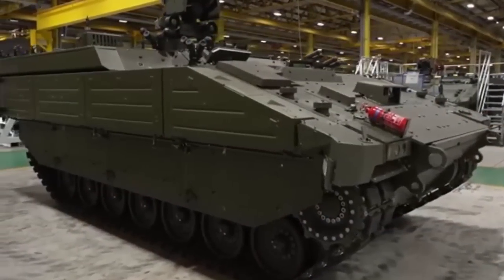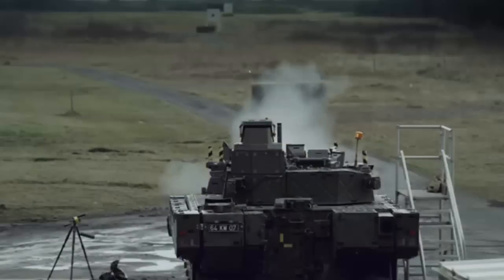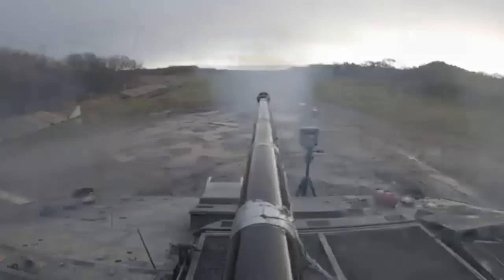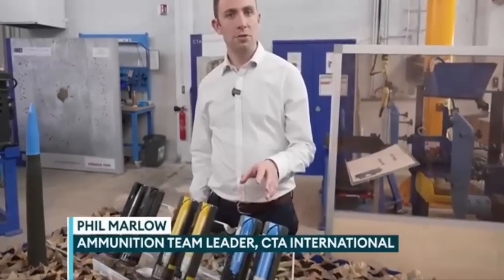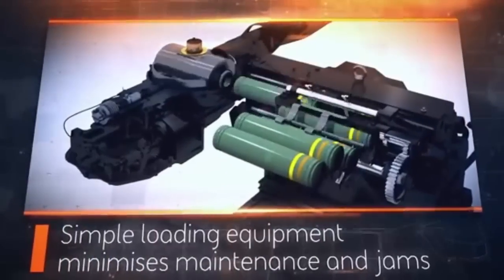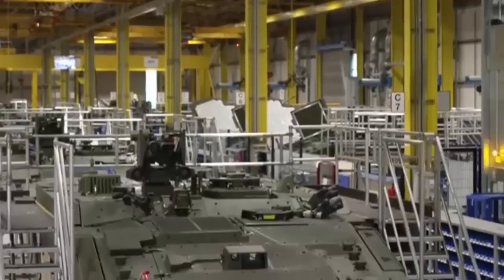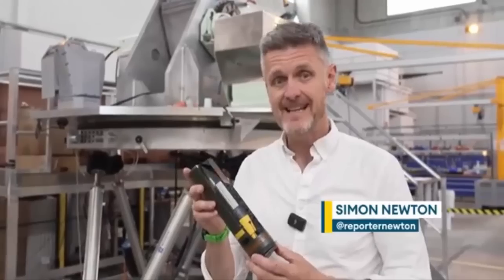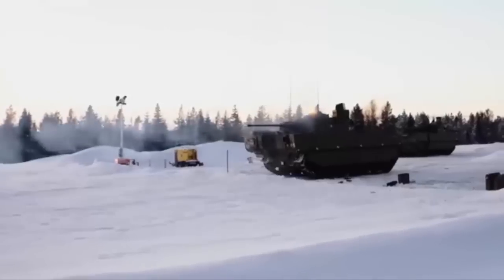Meet The UK's New CT40 cannon !! Small but mighty !! The British army's Cannon of the future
The UK has ordered more than 500 units of the CT 40 cannon, What makes the gun so special ? The CT cannon, integrated into the new Ajax vehicles, promises a significant tactical advantage. The game-changing cannon ready to revolutionise the British arsenal, CT 40 cannon Small but mighty !!